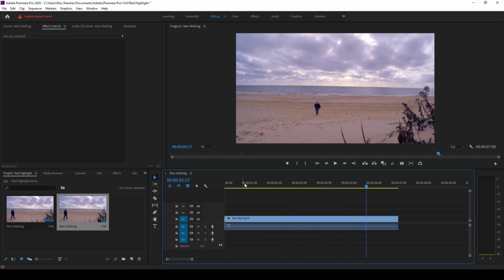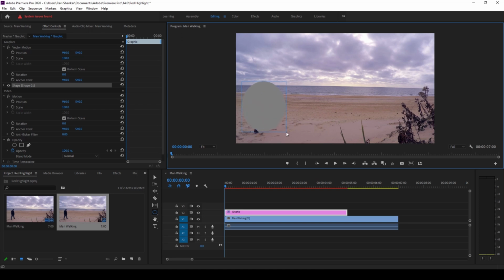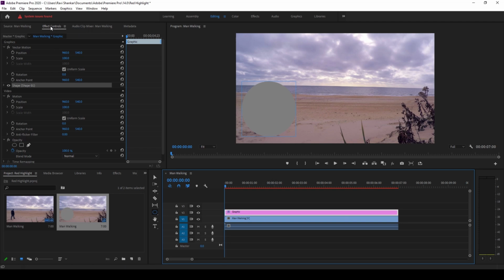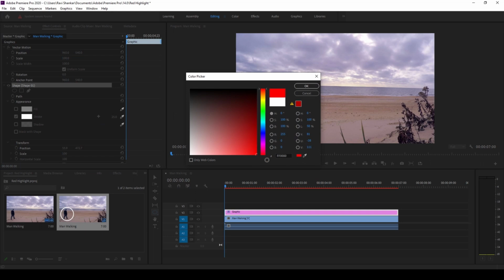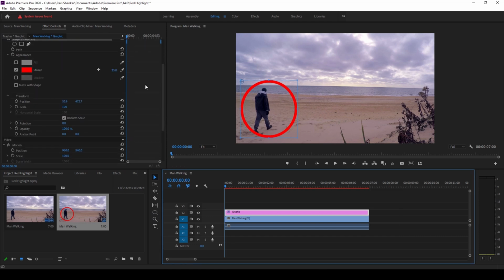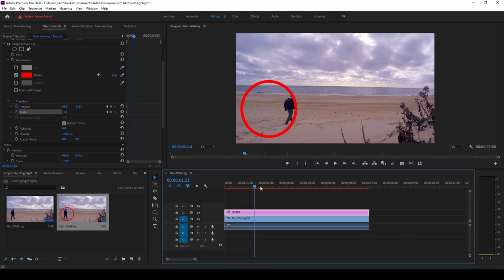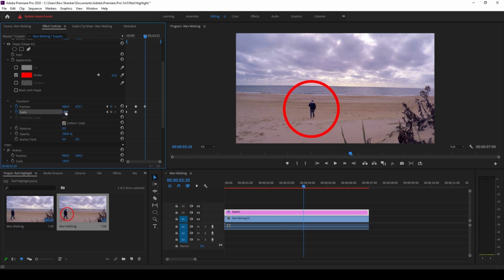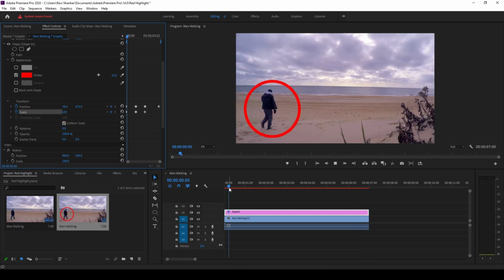Highlight using Red Circle - Adobe Premiere Pro Tutorial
Learn how to highlight a person or an object using a red color circle using adobe premiere pro. In this adobe premiere pro tutorial, we will be learning to make a red color circle which highlights a person or an object in the video. We will be creating an ellipse shape and converting it into a red highlight marker. We will be using position and scale properties and keyframing them to get the desired results.